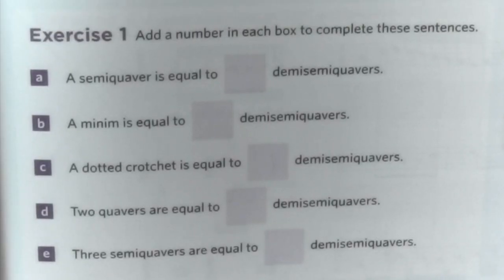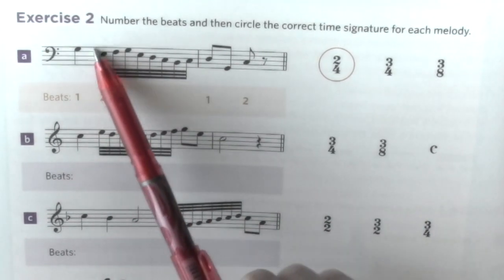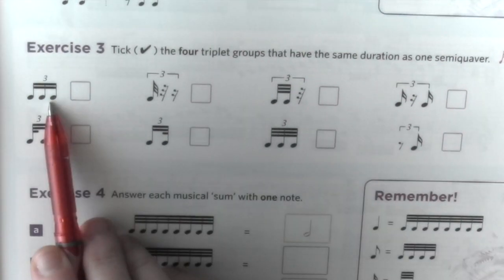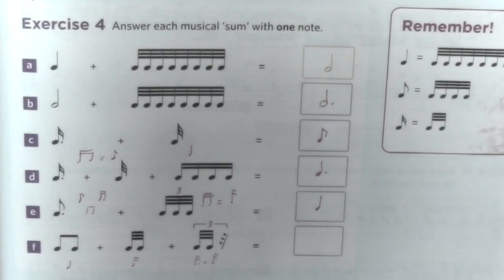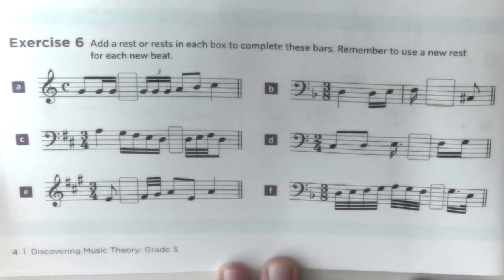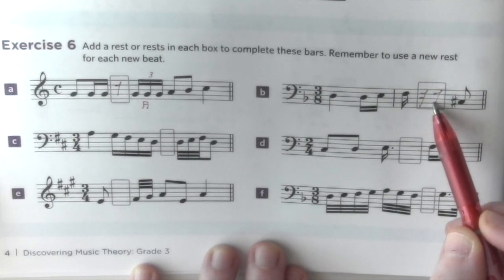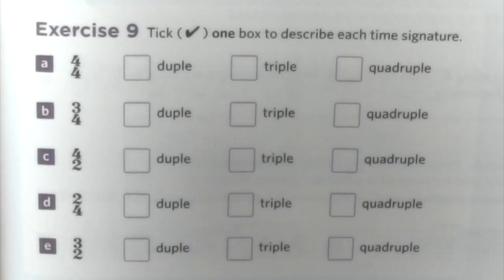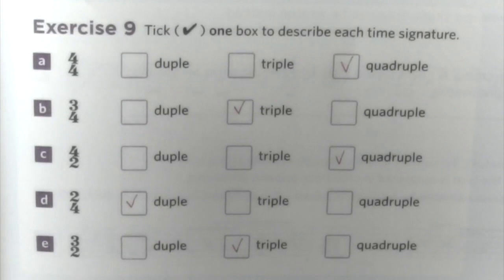DISCOVERING MUSIC THEORY Grade 3 [Ch 1] | ABRSM | ANSWERED AND EXPLAINED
Watch me ANSWERING and EXPLAINING Chapter 1 about Rhythm from the ABRSM workbook 'Discovering Music Theory' Grade 3.

0:00 Introduction
0:28 Exercise 1
6:40 Exercise 2
14:02 Exercise 3
16:26 Exercise 4
22:24 Exercise 5
29:26 Exercise 6
33:58 Exercise 7
41:42 Challenge
43:50 Exercise 8